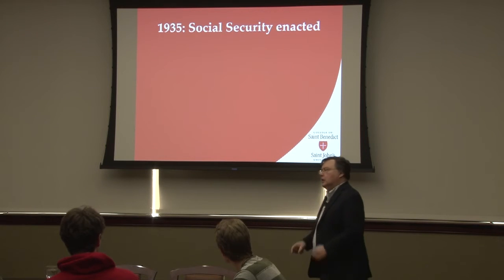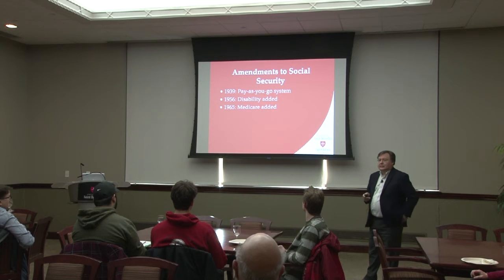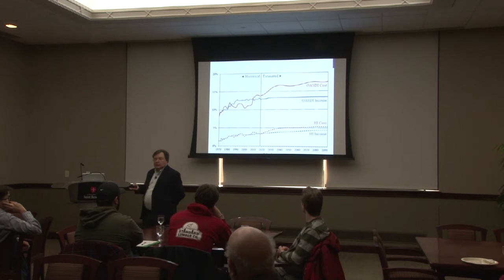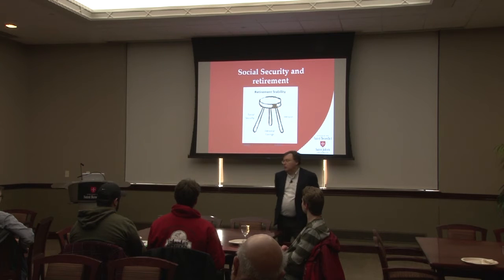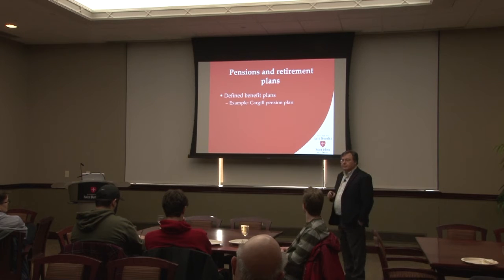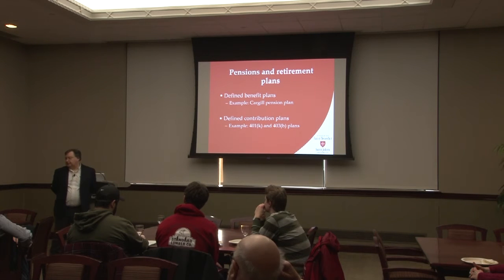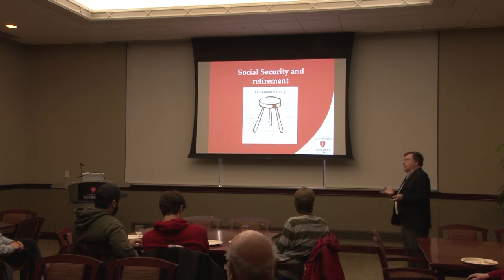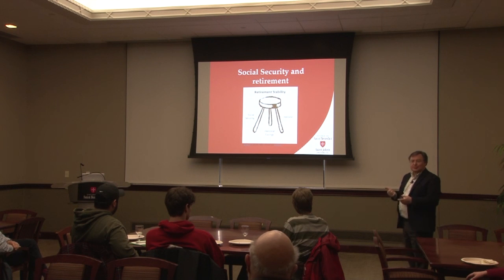Econ in English: What is Social Security?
Presented by Louis Johnston

Gorekci President's Dining Room, College of St.Benedict

02/20/20